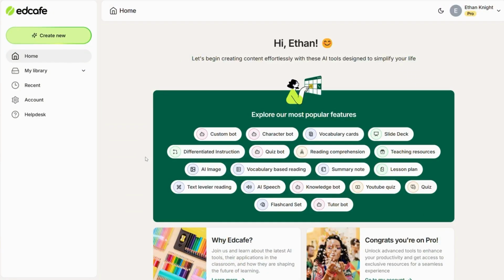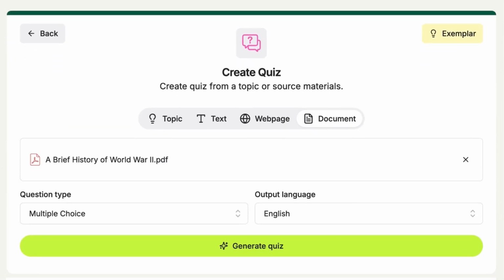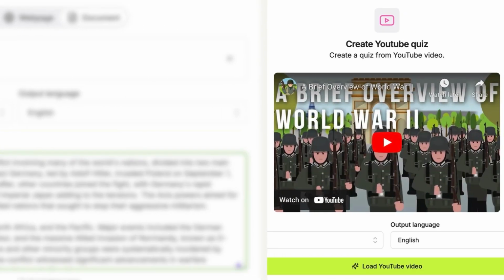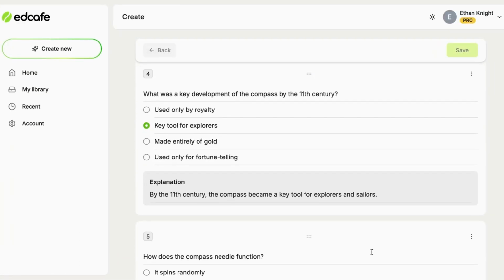Introducing Edcafe - The Next-Gen AI for Every Educator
We are thrilled to introduce you to EdCafe, a next-gen AI platform designed for today’s educators. From lesson planning to student engagement and everything in between, EdCafe provides intuitive, educator-focused tools powered by smart AI. Join us to discover how EdCafe can simplify your workflow, enhance your classroom experience, and elevate your teaching strategies!